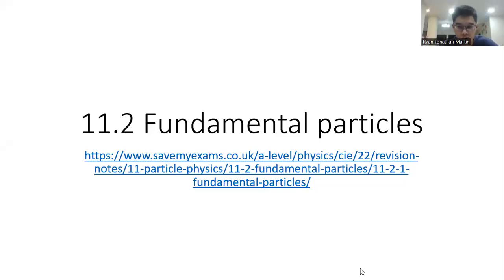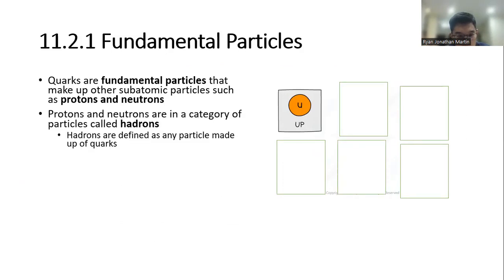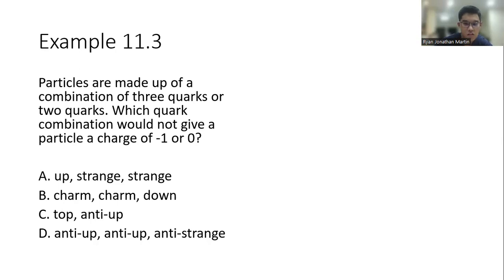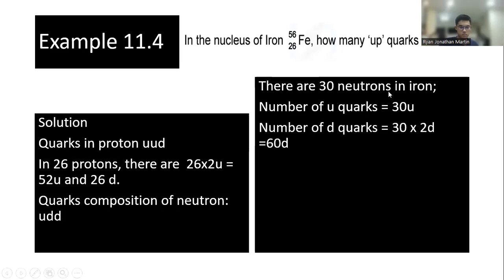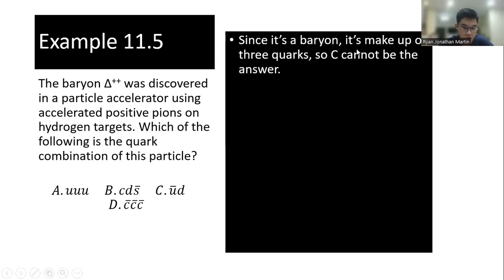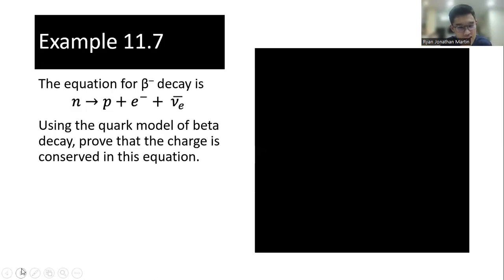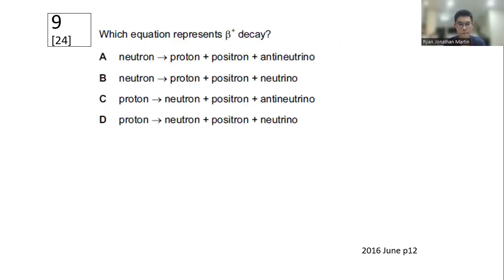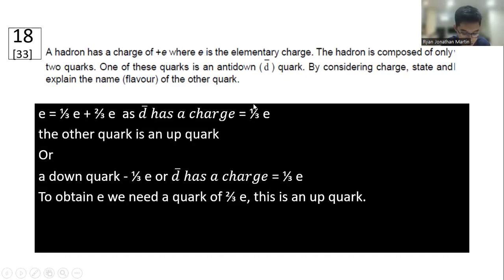A-level Physics: 11.2 Fundamental particles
Cambridge A-level: quarks, leptons, baryons